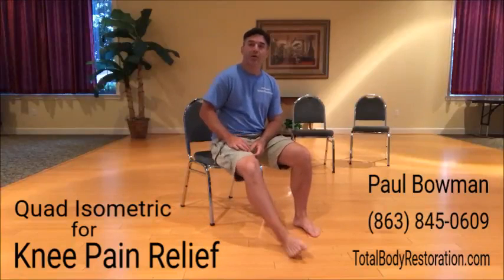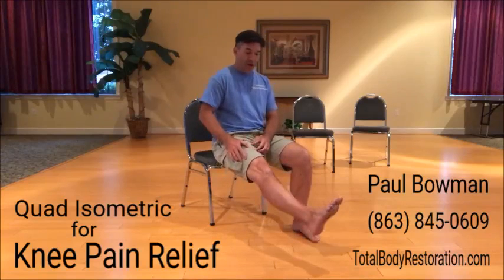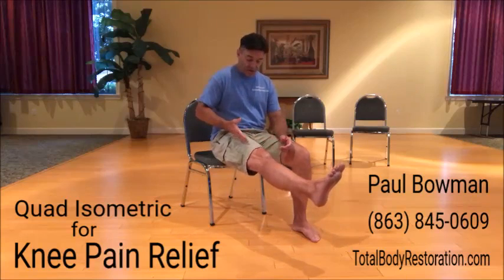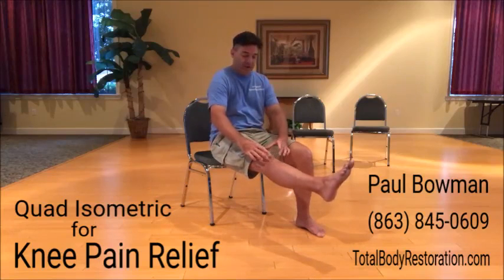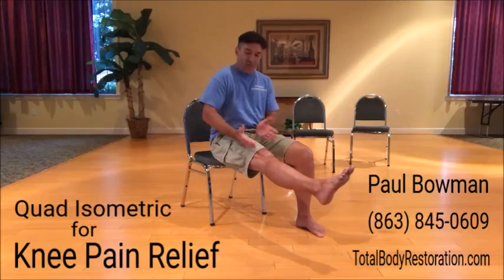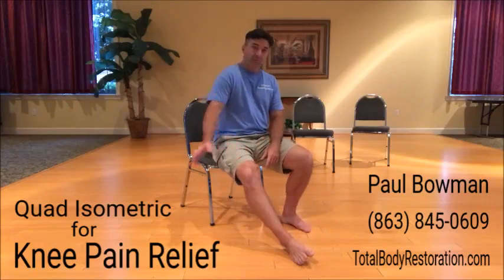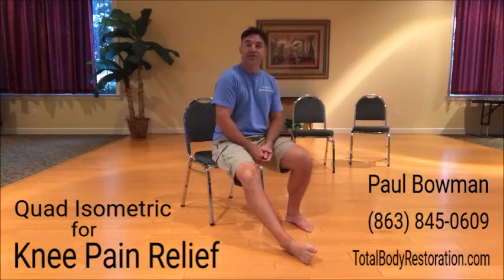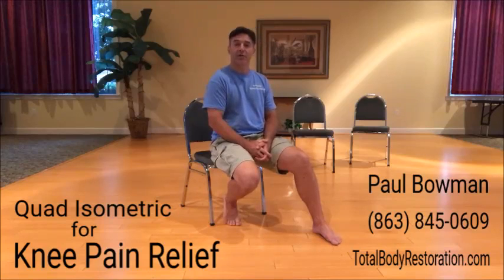Quad Isometric for Knee Pain Relief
💥 Eliminate Chronic Joint Pain 💥
💥 Move Well at Any Age 💥
👇👇👇Go here👇👇👇
TotalBodyRestoration.com

If you would like to work with me…
Give me call or send me a text